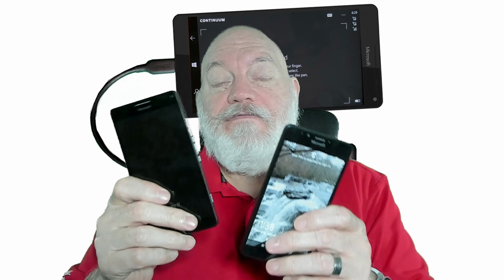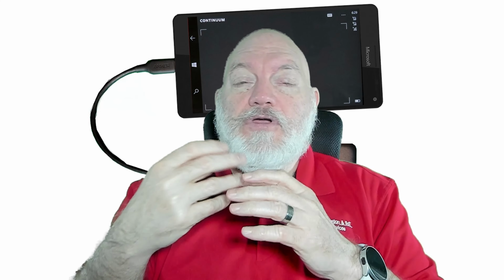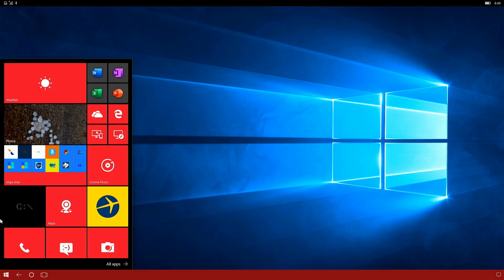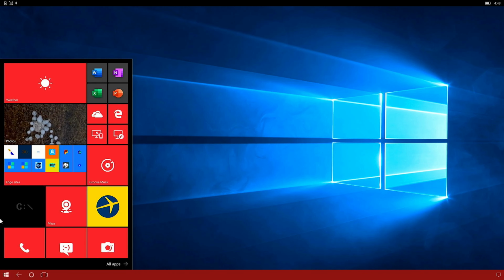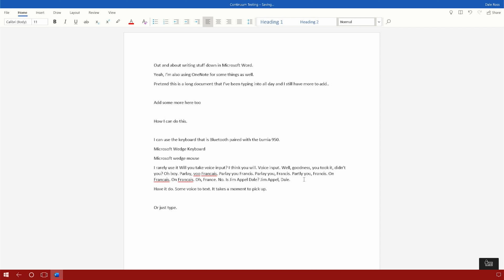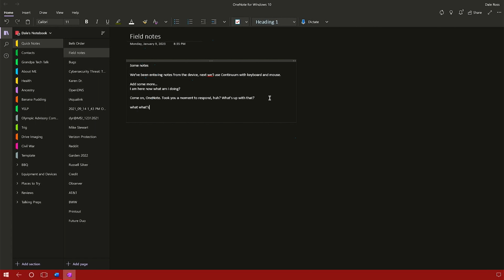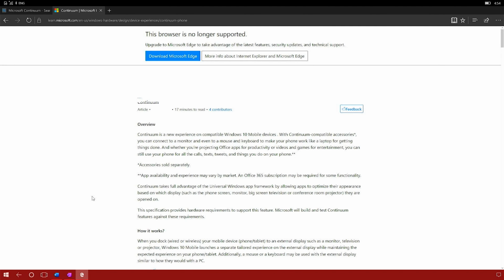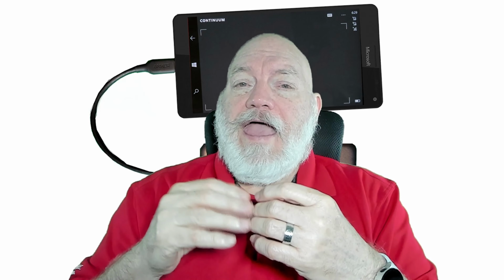Microsoft Continuum with Lumia 950 need this for Microsoft Surface Duo on Android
Corrected Audio

Microsoft Continuum with Lumia 950 need this for Microsoft Surface Duo on Android. Please give this to us Microsoft!